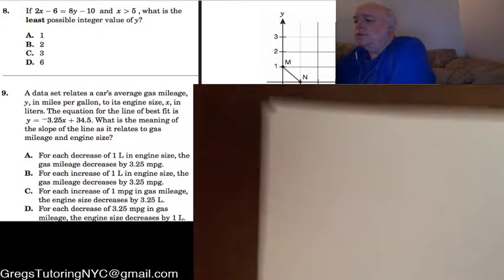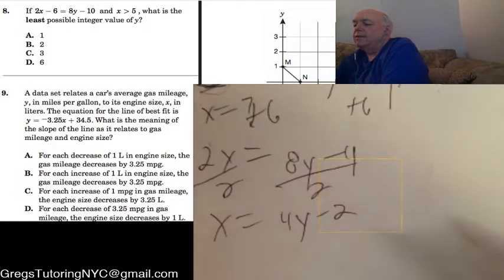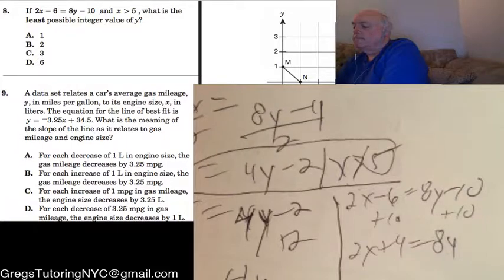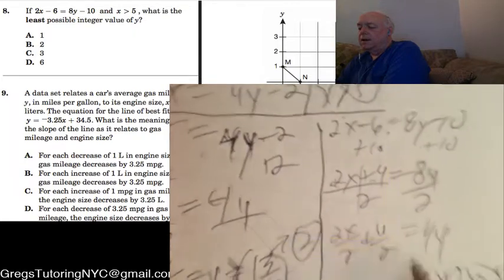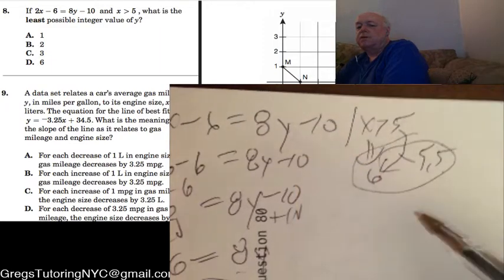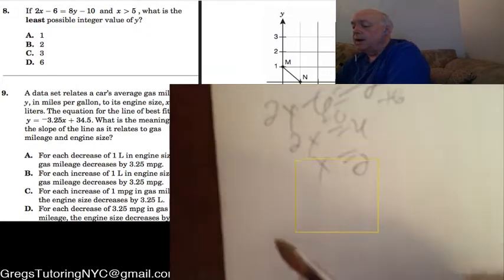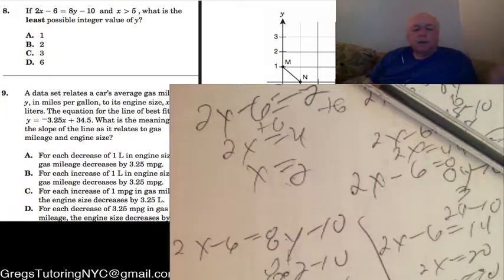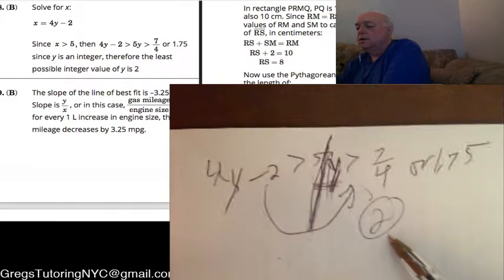⚡️ SHSAT 9/Hunter || 🚫 GRADE 9 MATH GONE AWRY 🚫 // Lightning Round ⚡️12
Eat your Wheaties before this livestream!! Focus is on a Grade 9 SHSAT Math Problem gone wroooonng.  Resolve Math Concepts with the clock ticking!